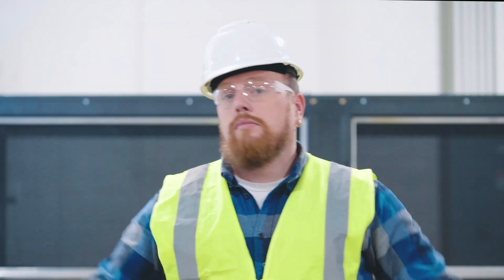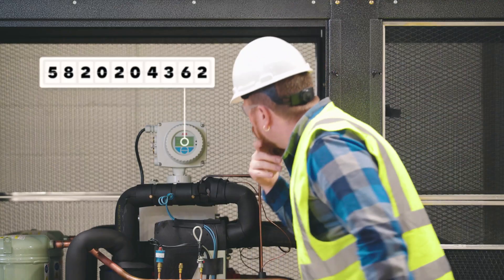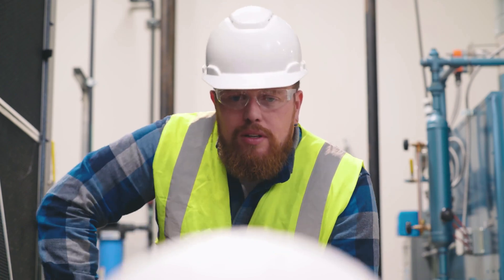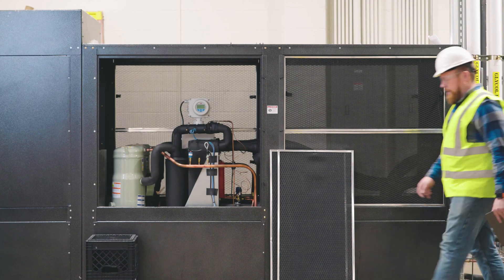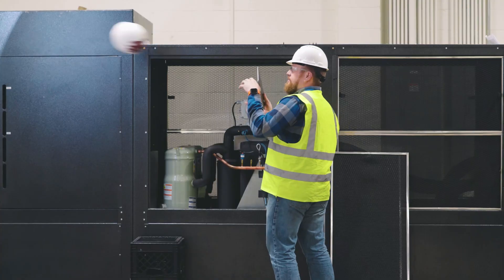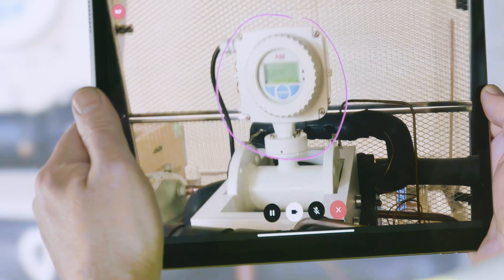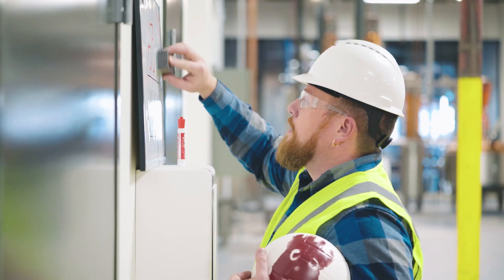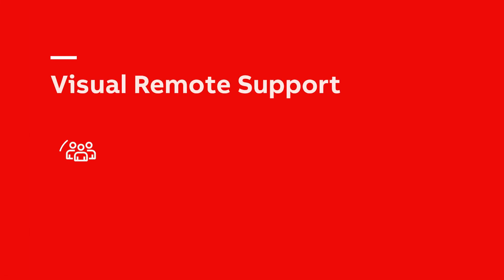Speed up automation maintenance with Visual Remote Support using AR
Visual Remote Support helps simplify automation system maintenance, reduce downtime, increase equipment effectiveness, and improve safety by applying on-the-spot knowledge.

By taking advantage of augmented reality (AR), Visual Remote Support brings ABB field service to your site virtually, which allows you to expand the technical capabilities of your workforce as they gain hands-on maintenance experience from ABB’s global network of specialists.